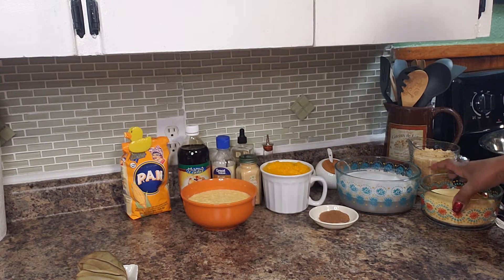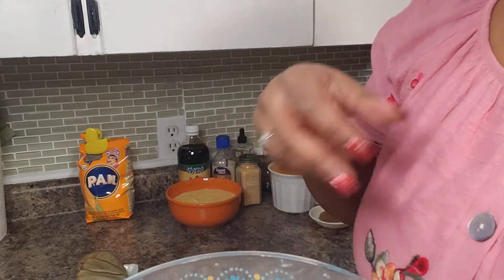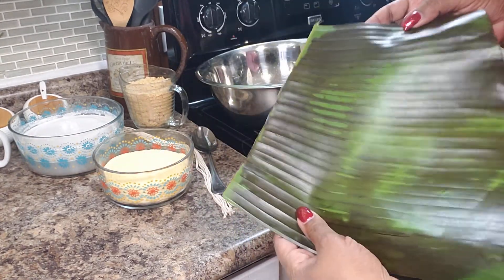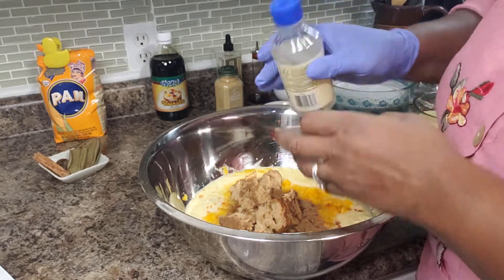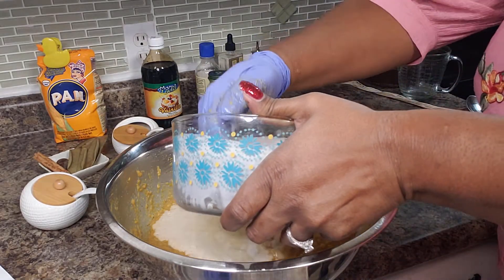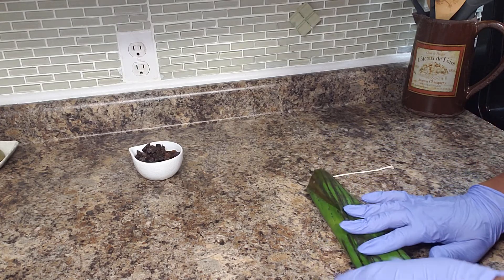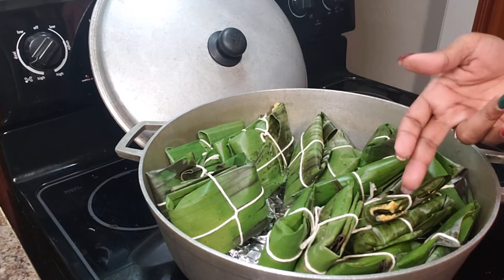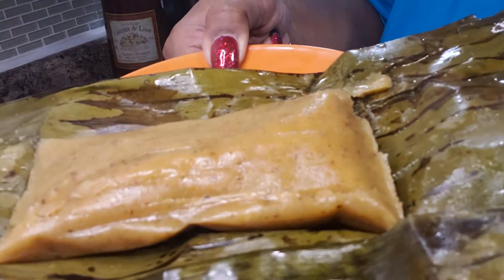Paime / Conkie ~ Episode 62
Hello everyone and welcome back into my kitchen. Today we will be making Paime / Conkie. payme; conkies;

INGREDIENTS:
 3 cups cornmeal (I recommend P.A.N - Sold at Walmart & HEB in the Hispanic section)
 2 cups grated pumpkin/squash
 2 ears of corn (cut kernels off cobb)
 2 dried coconuts blended with 1.5 cups water (I used the milk only)
 2.5 cups dark brown sugar (or to taste)
 1 stick butter (melted)
 3-4 bay leaves (ground)
 ½ nutmeg (grated)
 4 cloves (ground)
 1 stick cinnamon (ground)
 ½ teaspoon Angostura Bitters
 Singed banana leaves for wrapping